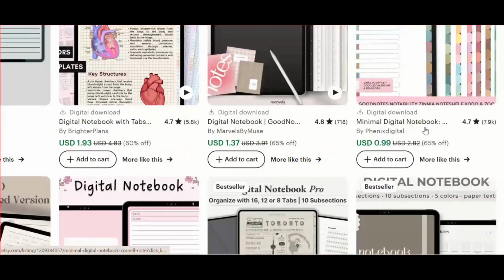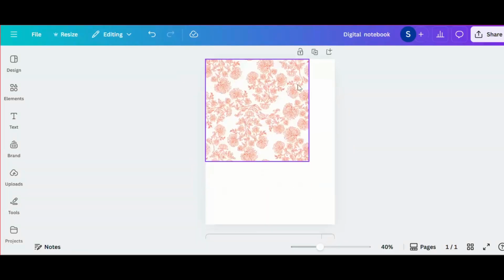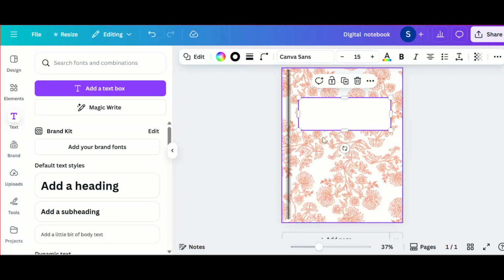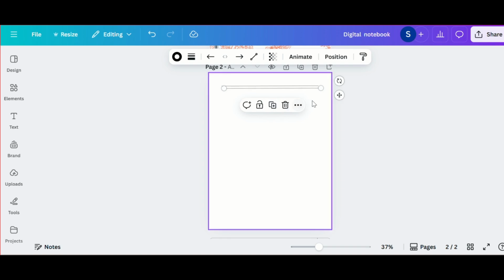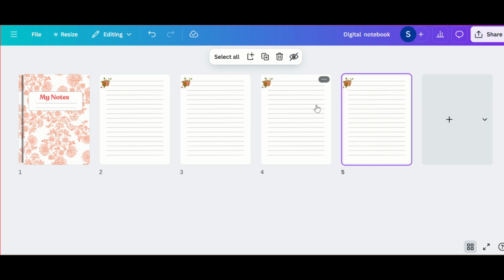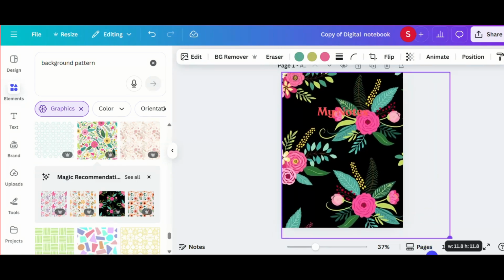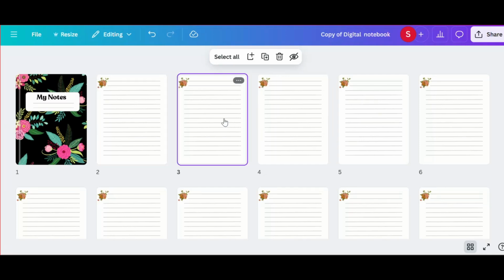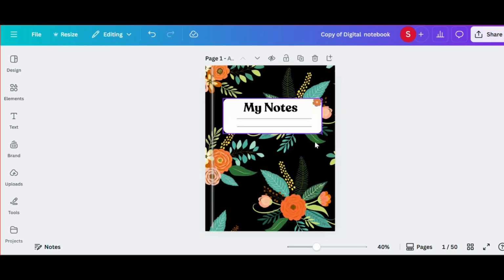Make Money Selling Digital Notebooks! Easy Canva Tutorial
Want to make passive income by selling digital notebooks? In this tutorial, I’ll show you step-by-step how to create a beautiful, functional digital notebook in Canva—no advanced design skills required!